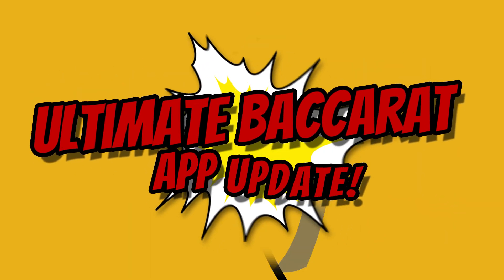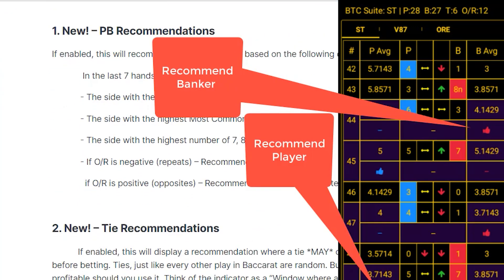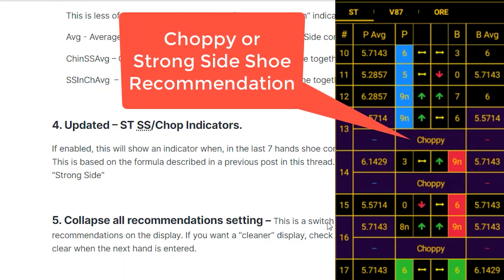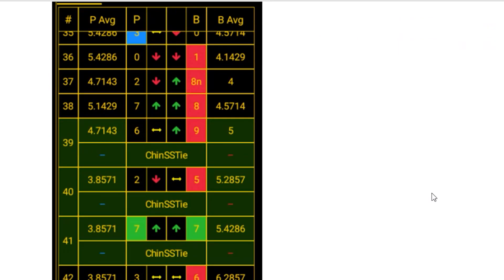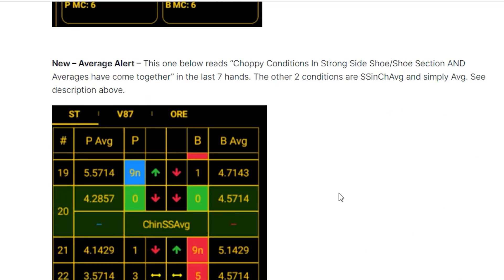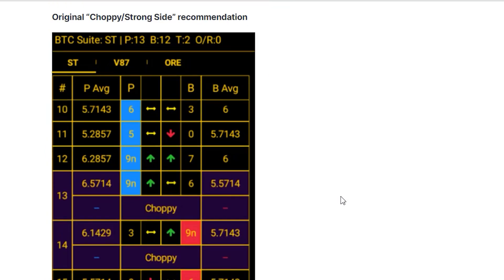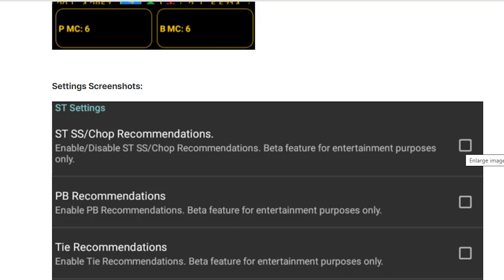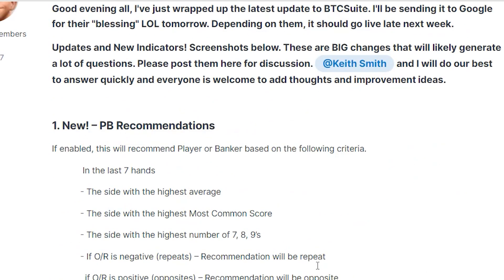Episode 320 The Ultimate Baccarat ( 百家乐 ) App Update and New Features | New Statistics Tracking